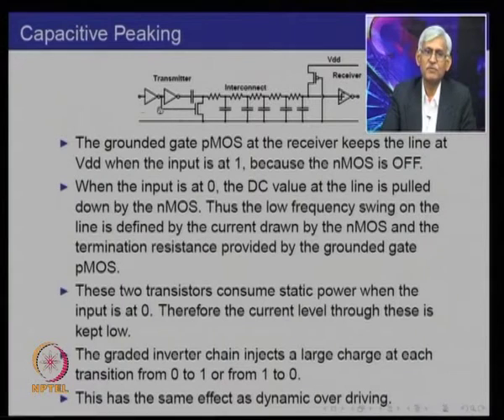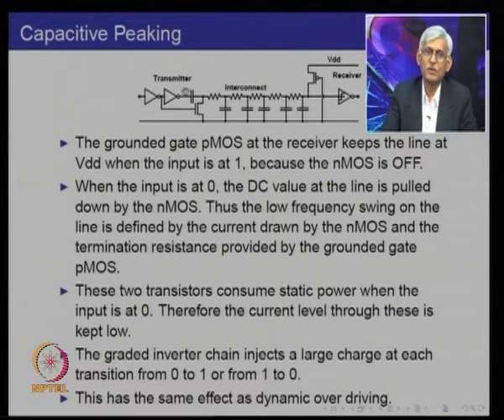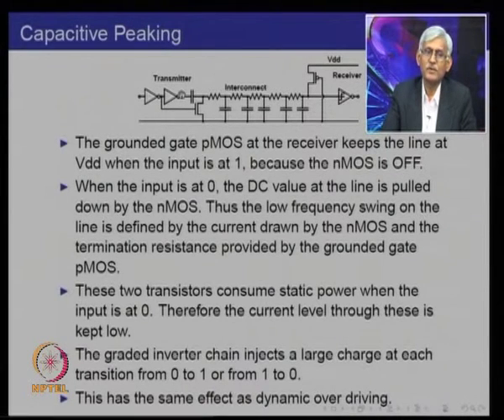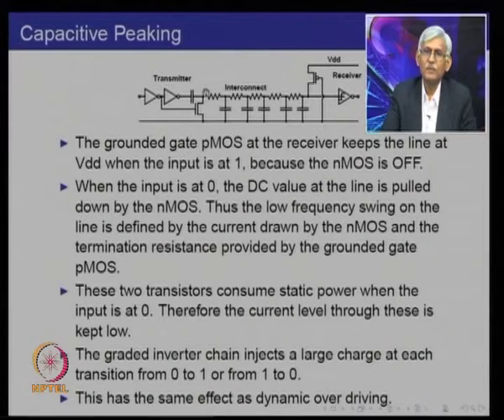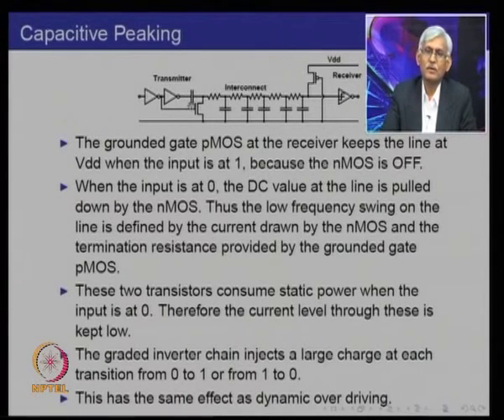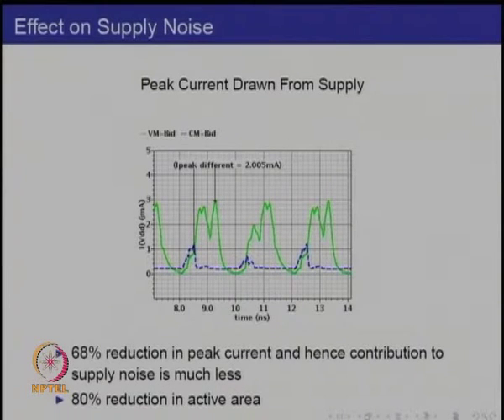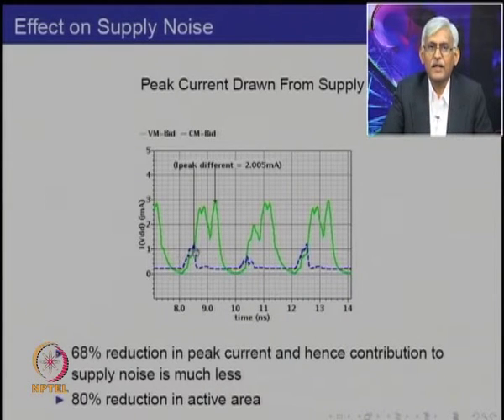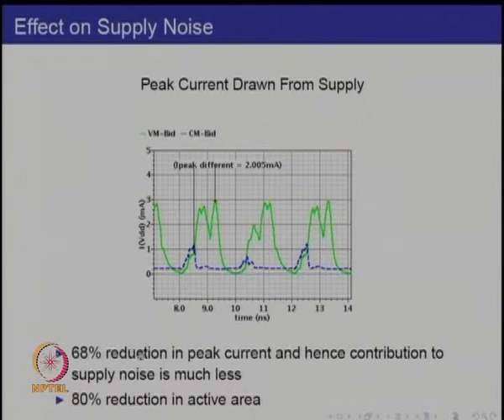Mod-01 Lec-16 Interconnect aware design: capacitively coupled interconnects